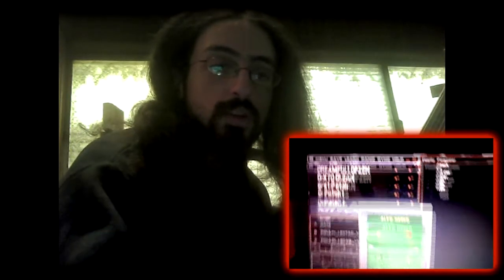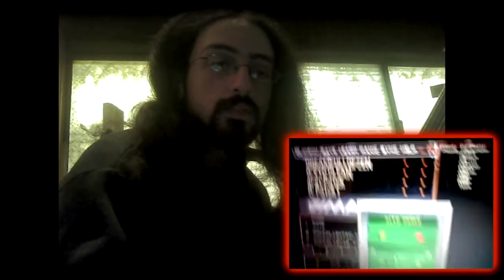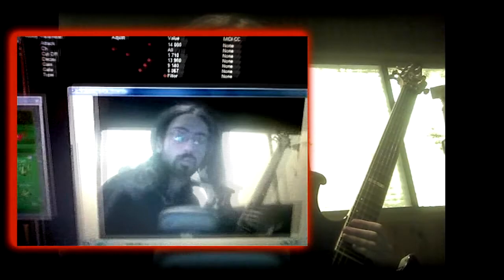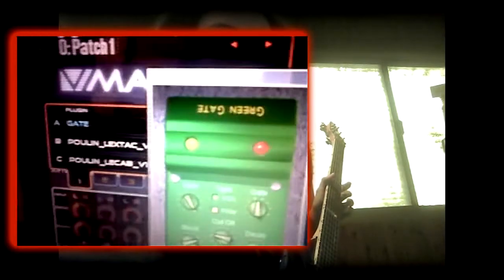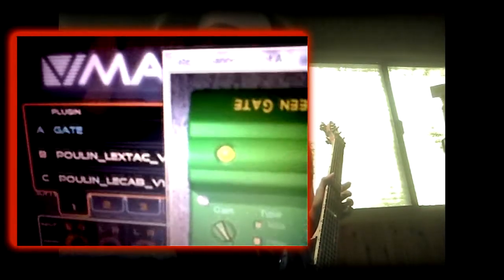Digital Guitar Rig - Part 1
Hey Guys,
As you all know I'm an advocate of Amp sim plugins & have been using them for years. With the improvements in technology, some wonderful free software, and some gadgets, I go over the concept of virtual guitar rigs on my laptop.